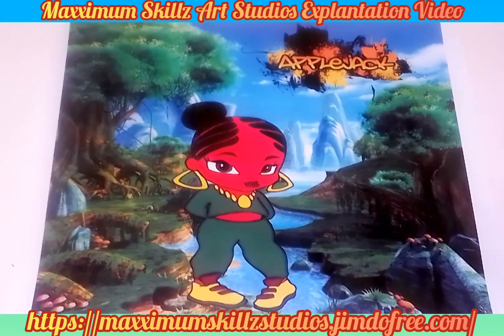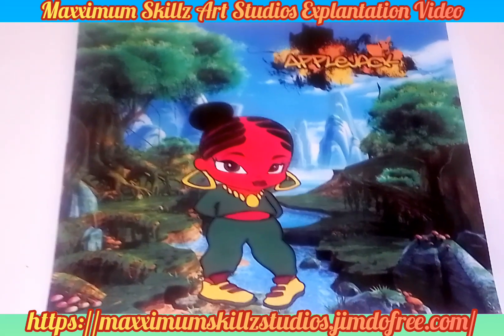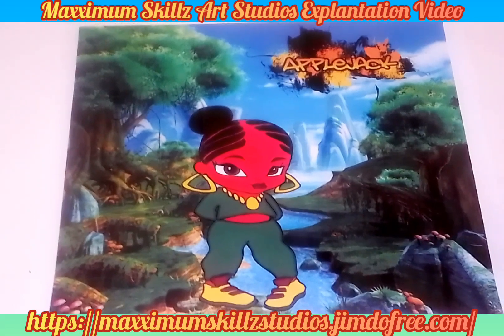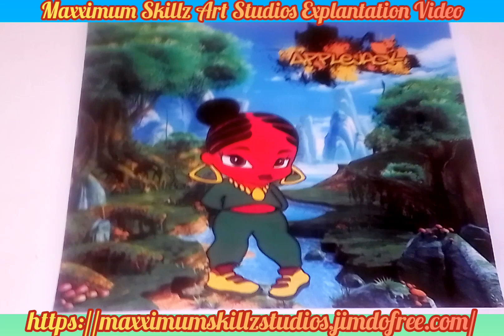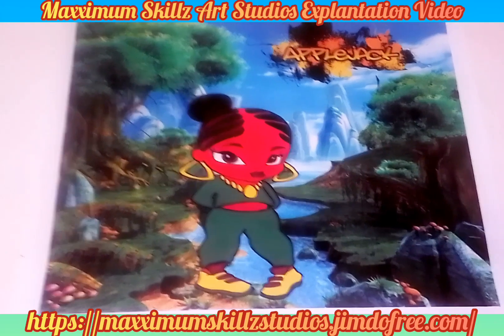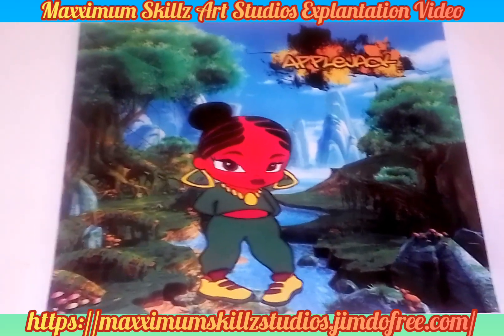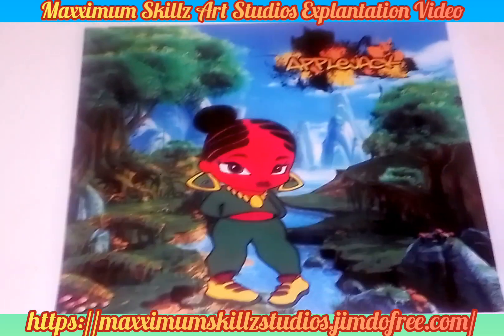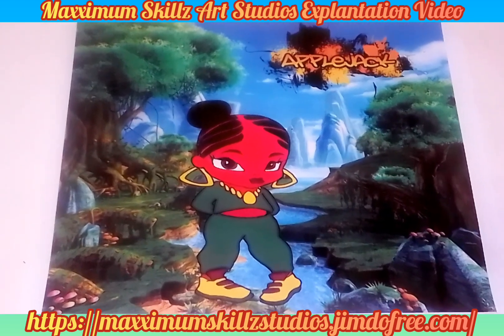Applejack illustration explanation video showcasing favely Fine Arts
this is one of my most favorite, book series of all times Applejack is one of the definitive characters of the Faithblade and Phat Galaxy Universe galaxy Universe. Sit back and enjoy this awesome demonstration showcasing one of the works of art of this profound series if you guys would like to know more about the Faith Blade Universe please leave comments v the description below really looking for feedback for you guys so that I can make better content thank you guys so much for tuning in and I hope you have a blessed day